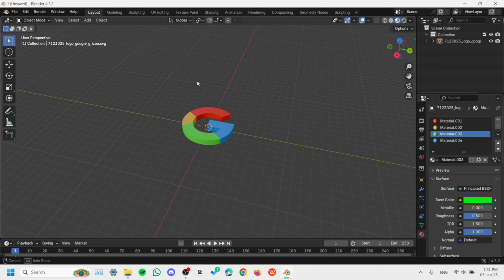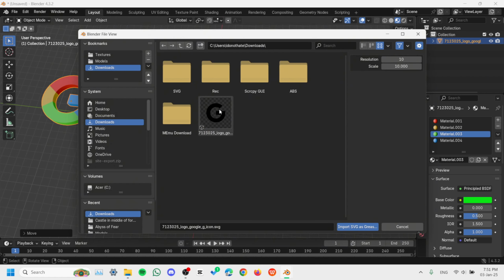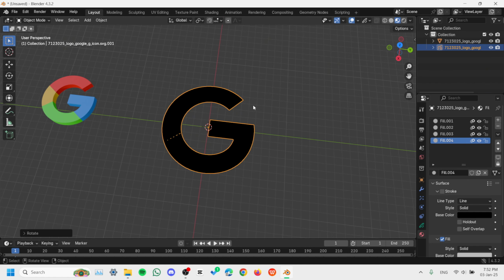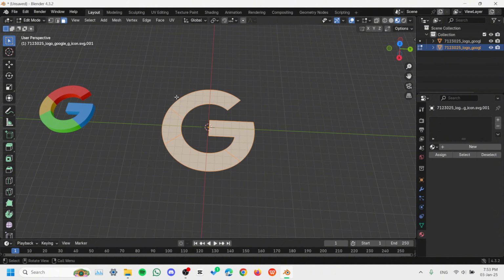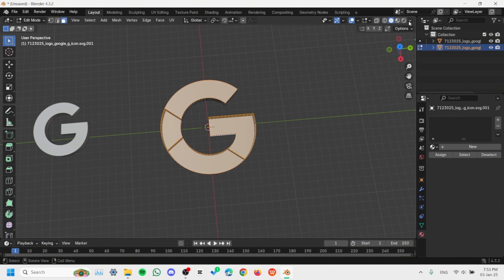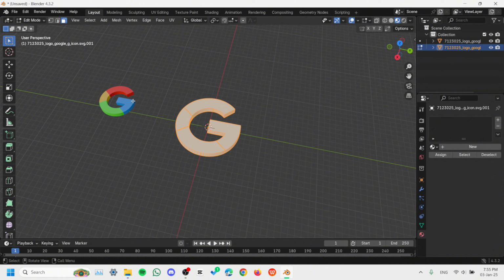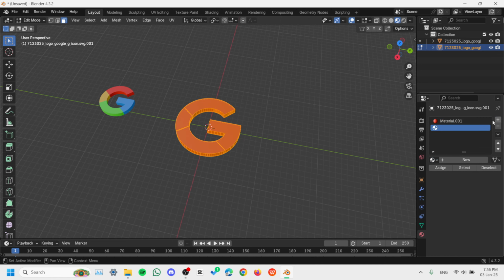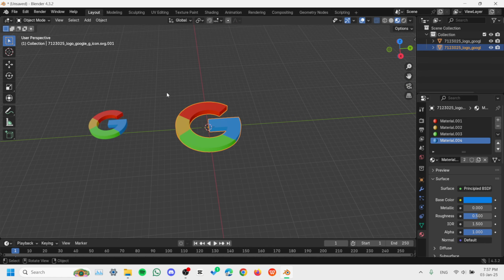Want a Killer Logo? Learn to Make a 3d Logo from 2D PNG in Blender!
Now, that is wow, you can make your face into a 3D model and still people are gonna say, "oh, you look beautiful". In this video, I have demonstrated the same thing. A cool 2D png is good but a nice 3D Model is way too awesome. That's the same thing you will learn in this video, how to make png or 2D image into a 3D Model using Blender. Make sure you watch texturing part.

Enjoy the Fullest!

Tags